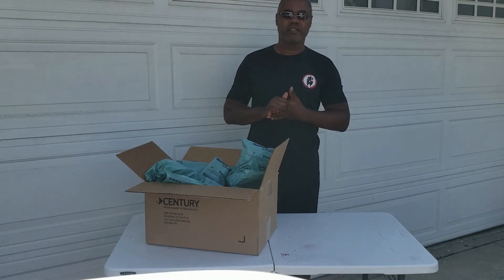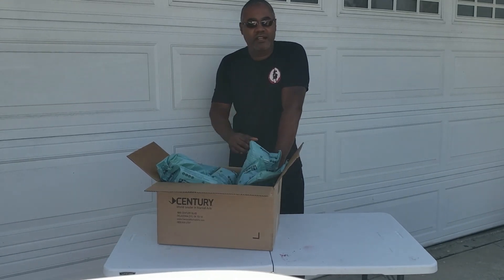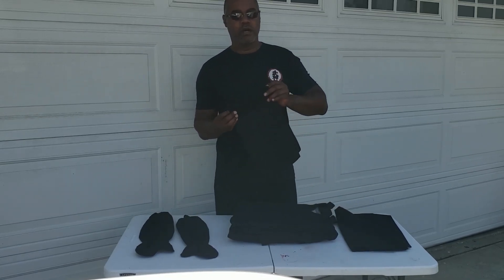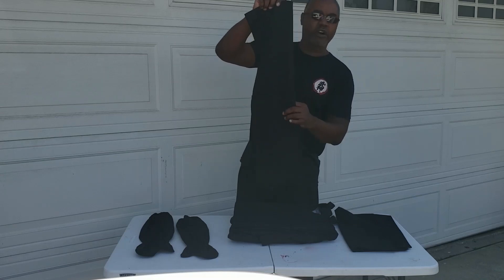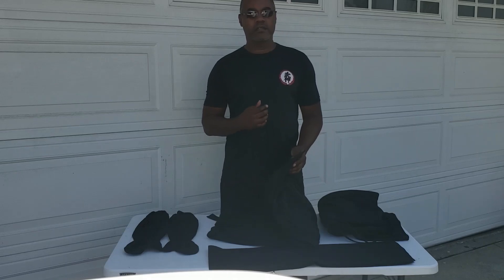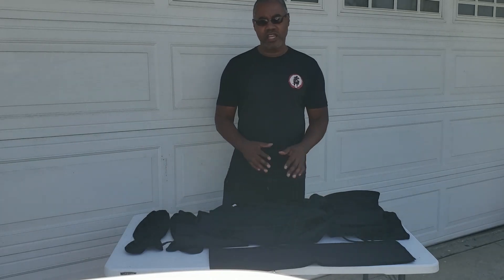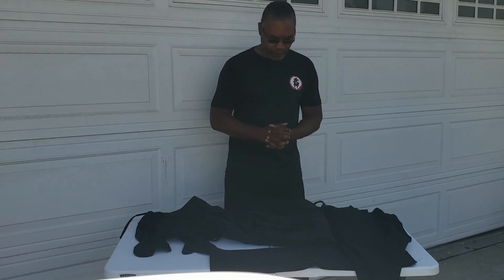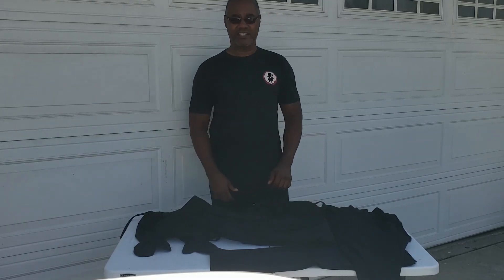Our review of the Stephen K Hayes Shinobi Shozuku